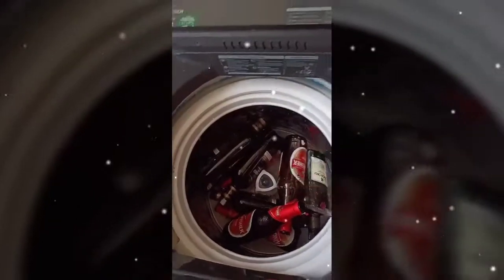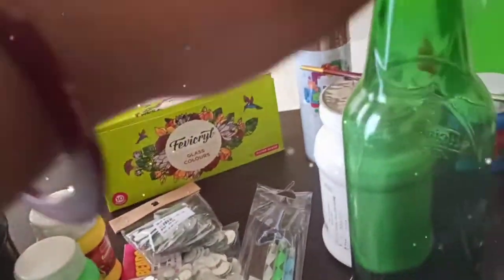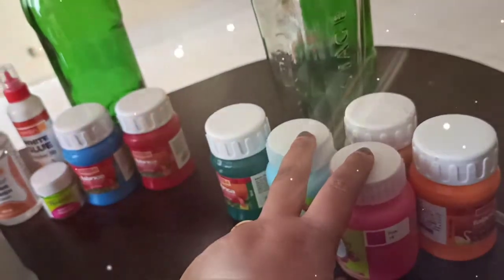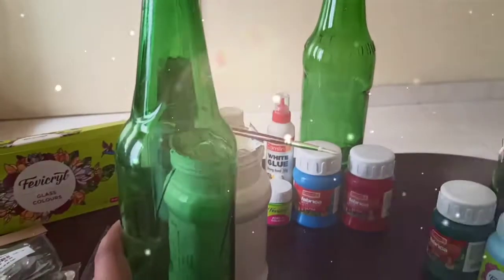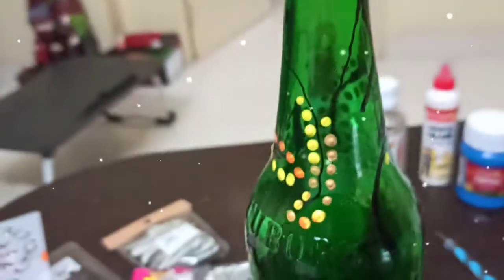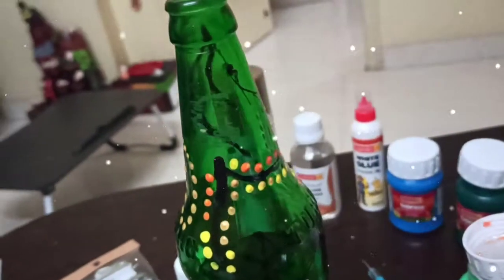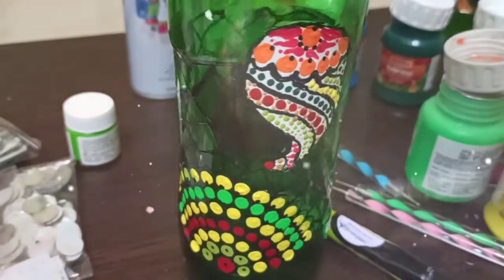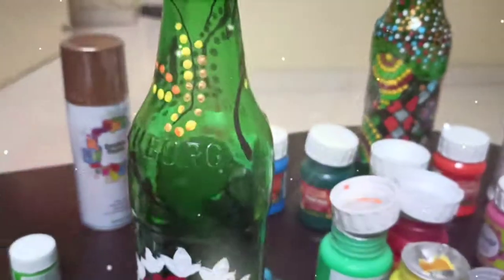Dot bottle painting tutorial | How to clean bottles | Bottle paint design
Tutorial of cleaning bottles and simple and easy Dot bottle paint for home and garden decor.